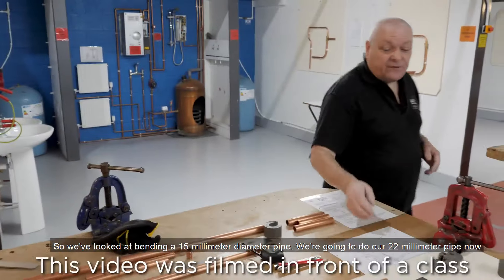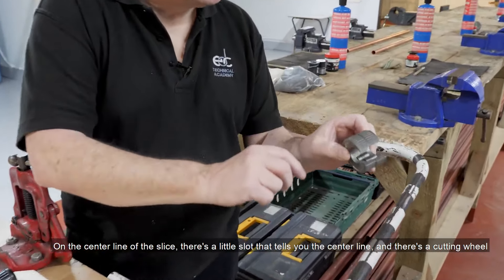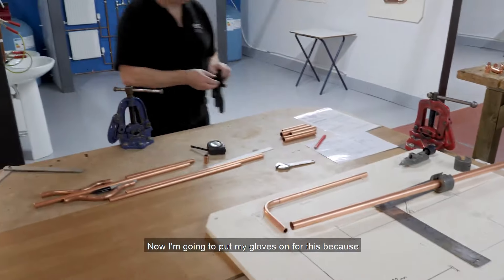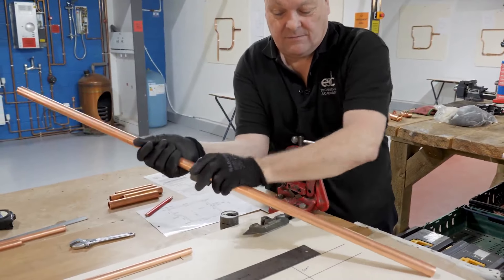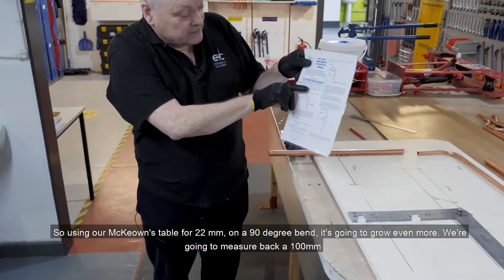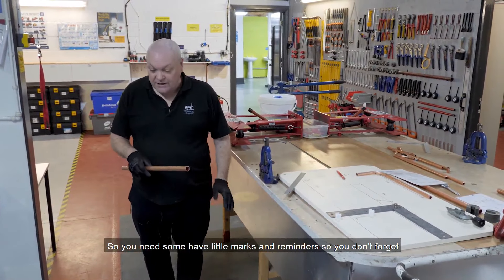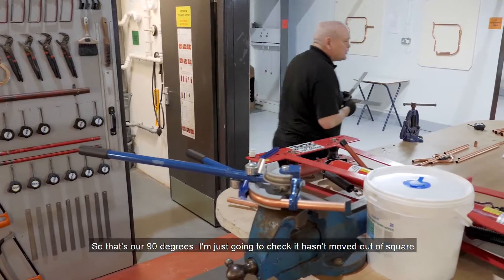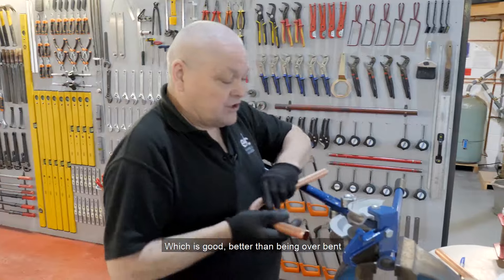Plumbing Fabricating A Bend In A 22Mm Pipe